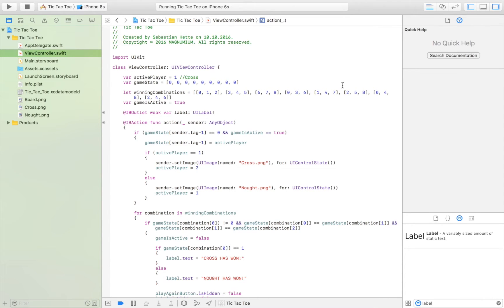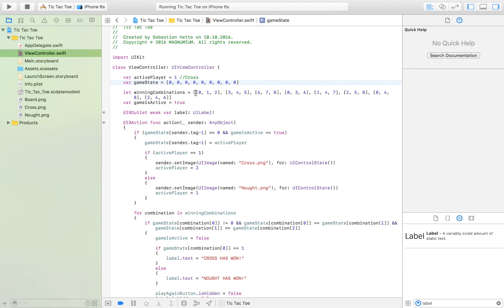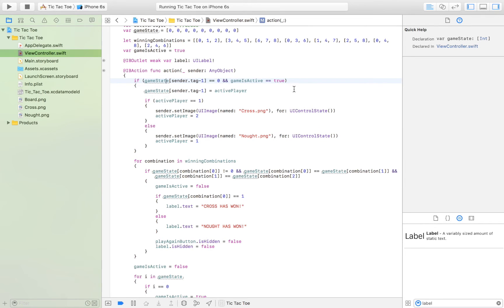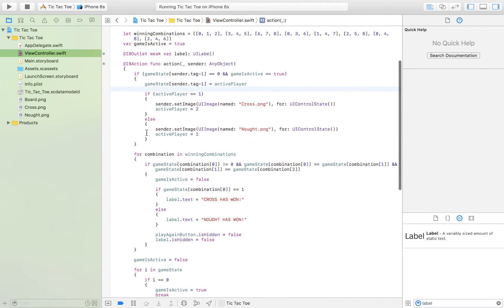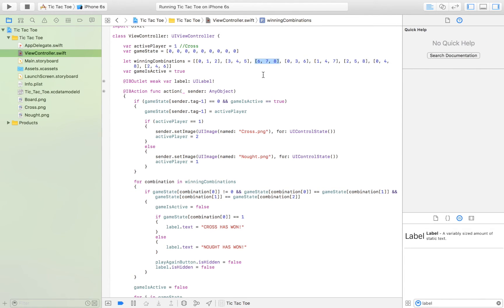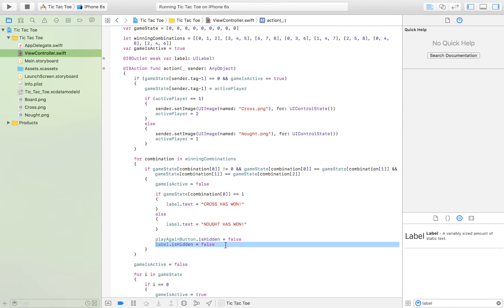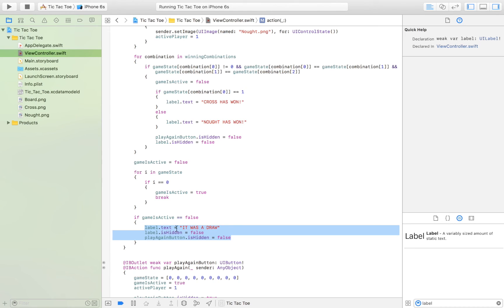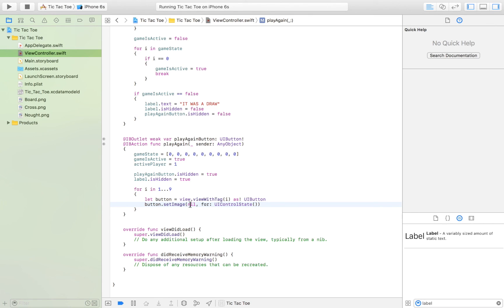How To Make A Tic Tac Toe Game In Xcode 8 (Swift 3.0) - Explanation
This is the explanation video to how we made the Tic Tac Toe app.